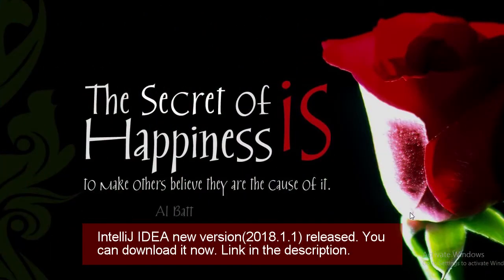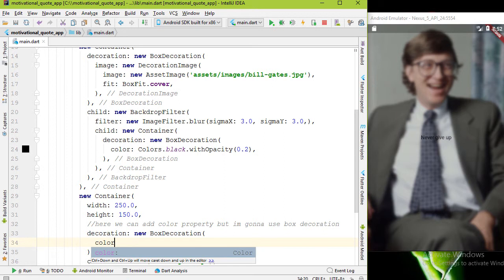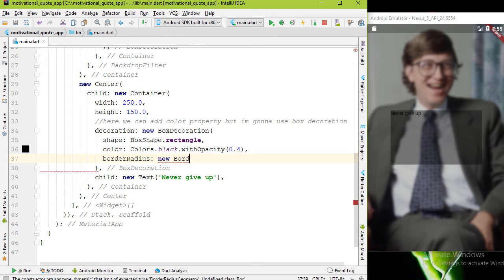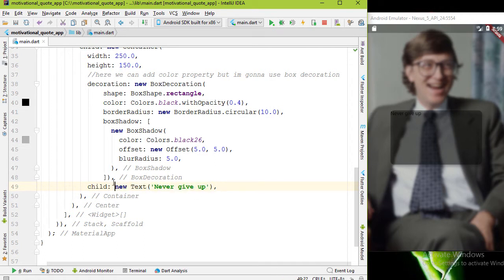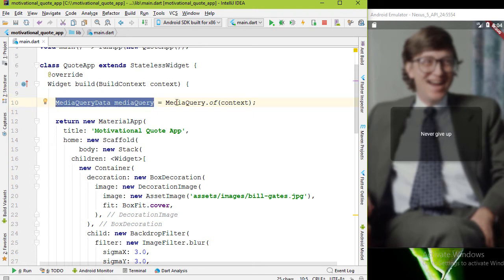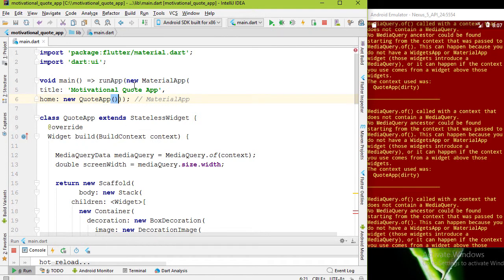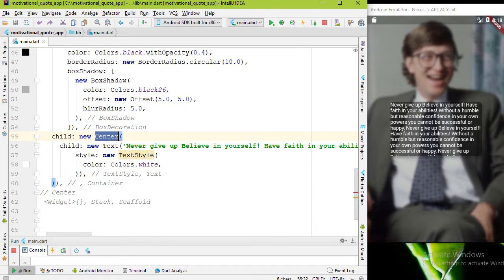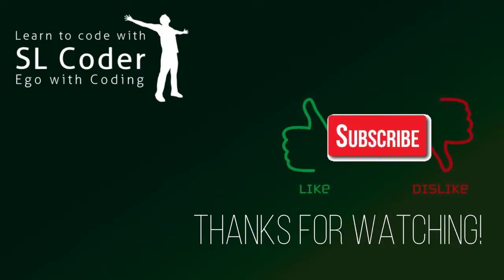Motivational Quote App: Frosted glass effect in flutter Ep. 9 Pt. 3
This video about how to add rectangle with opacity, border radius, box shadow and how to center this rectangle. Also I have shown, how to wrap child widge, so that parent widget change according to the child widget. As a example, if we have text widget, we want the parent widget to scale according to the text in its child widget. Further more, I have shown how to use MediaQuery to get device width and height. So that we can have dynamic width and height instead of fixed values. These will work nicely in larger, smaller screen devices and also when rotate the device.

This is the 3rd part of our motivational quote app and the 9th episode of flutter and dart tutorial series:

Ep. 9 Pt. 3 - Frosted glass effect or a rectangle with opacity in our flutter app.